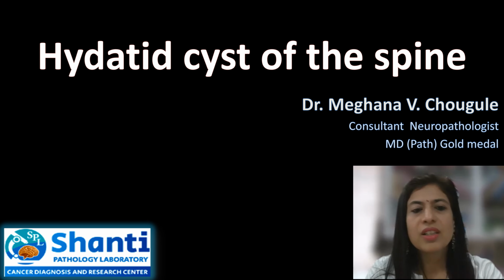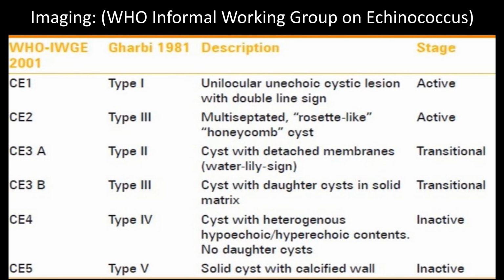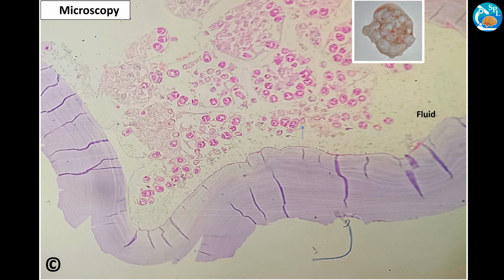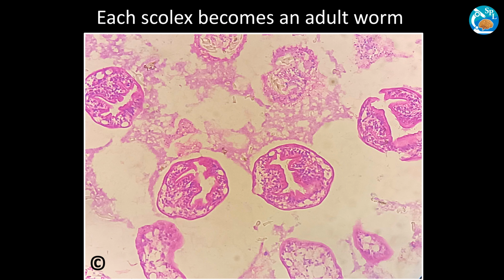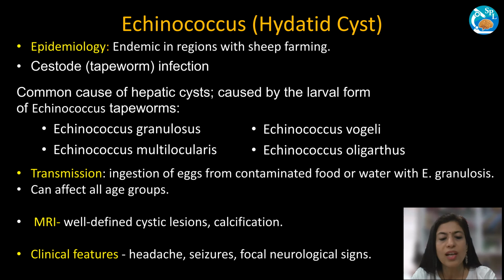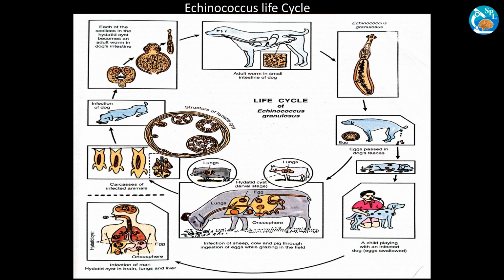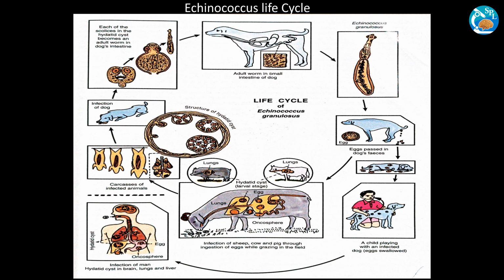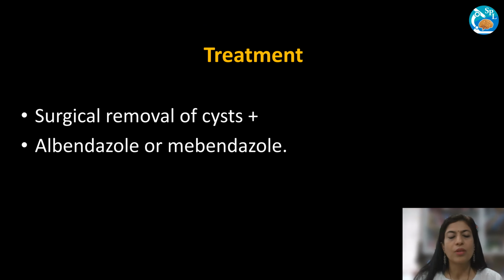Hydatid cyst of the spine